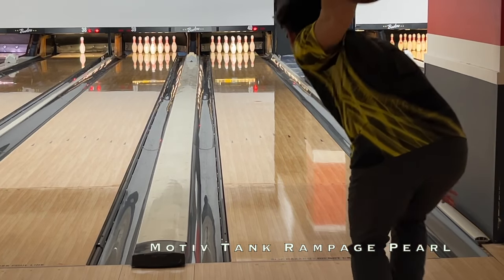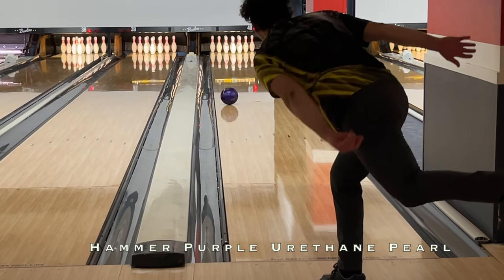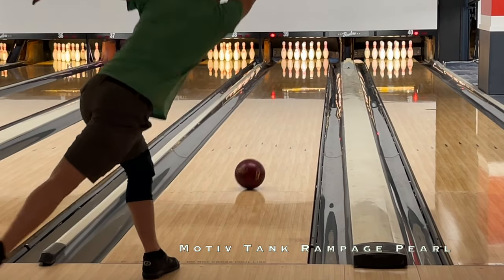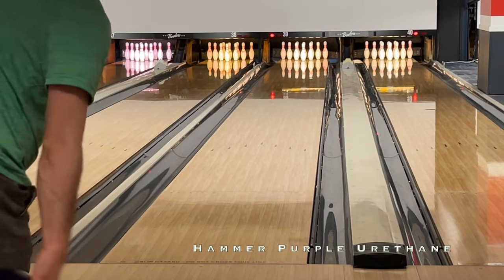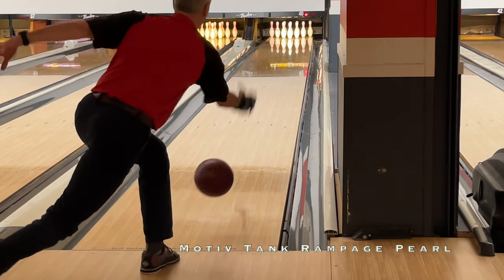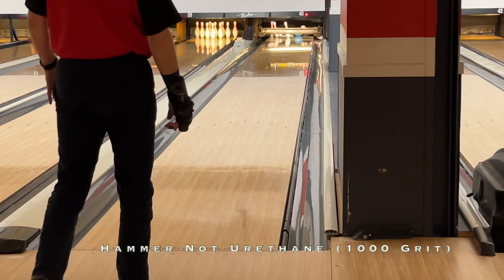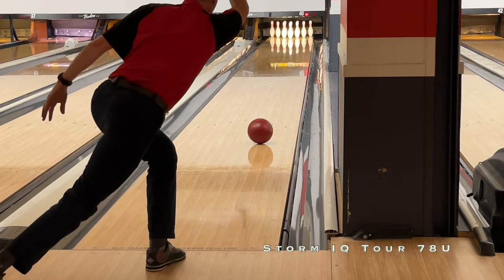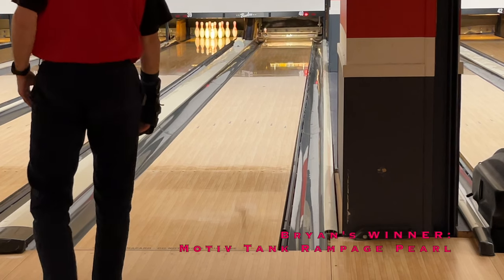BEST URETHANE? Motiv Tank Rampage Pearl v Hammer NU v Purple Hammer v Storm IQ Tour 78U - 3 Testers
Big comparison of 4 Urethane or urethane like balls